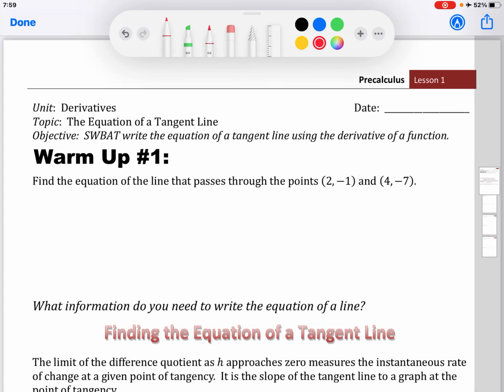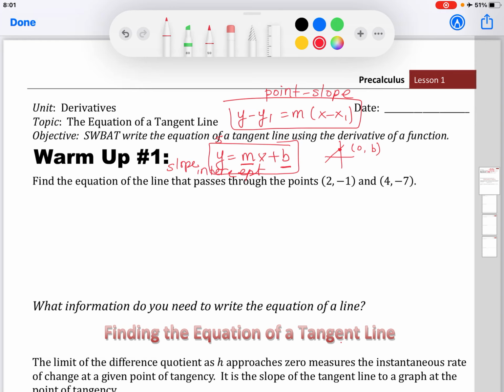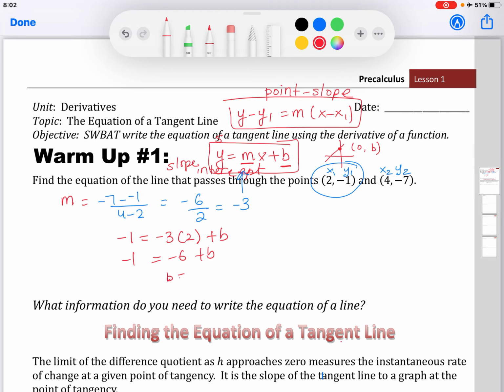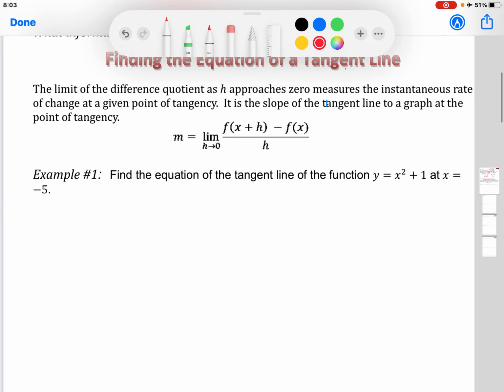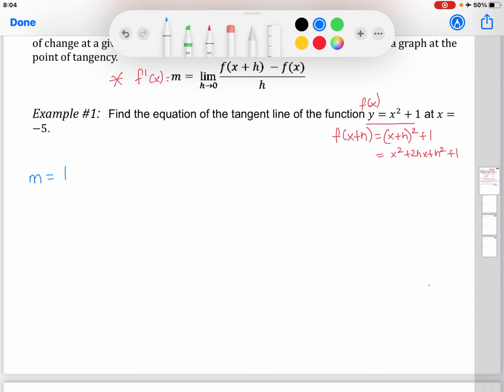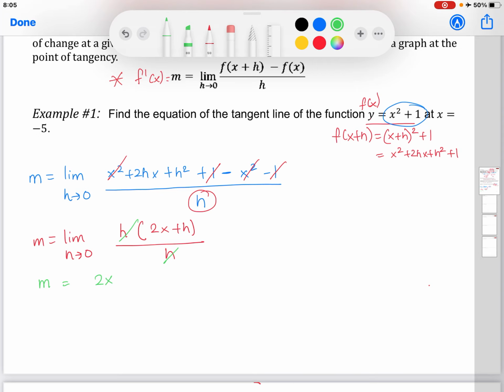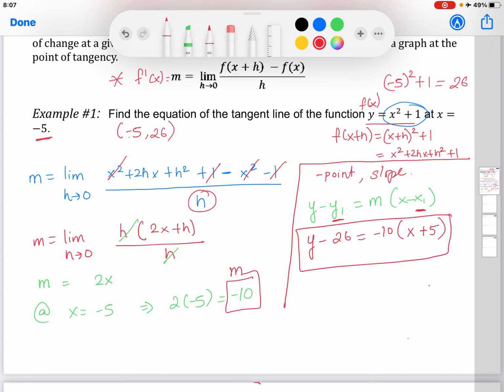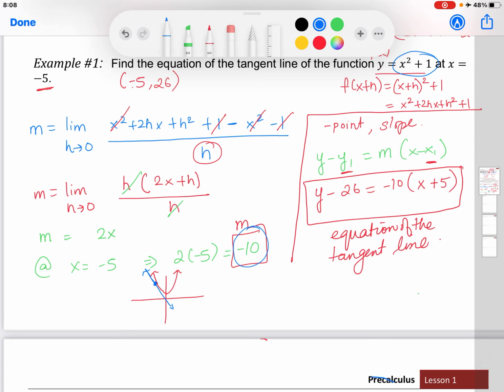Unit 15: Lesson 1-The Equation of a Tangent Line